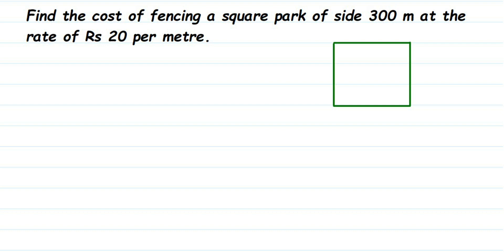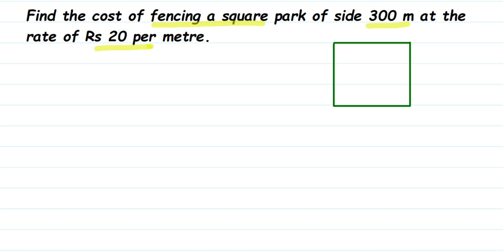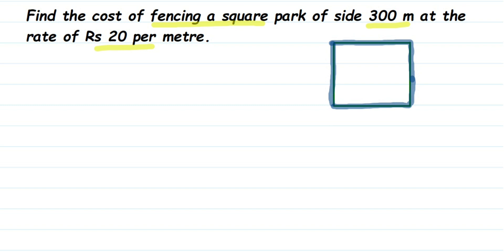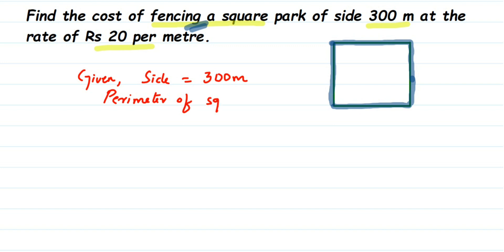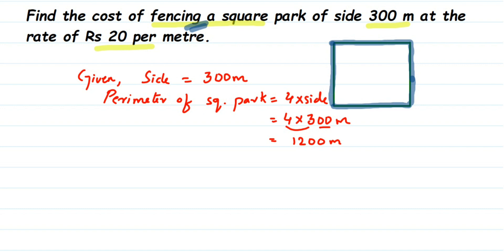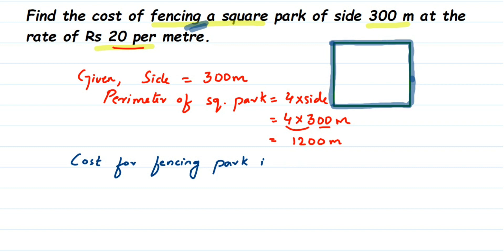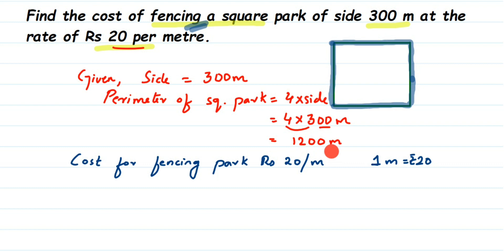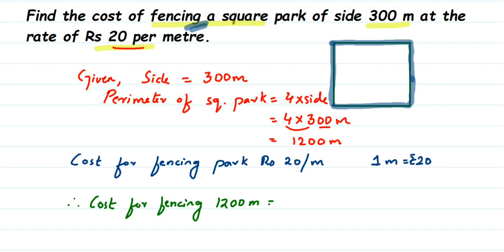Find the cost of fencing a square park of side 300 m at the rate of Rs 20 per metre.